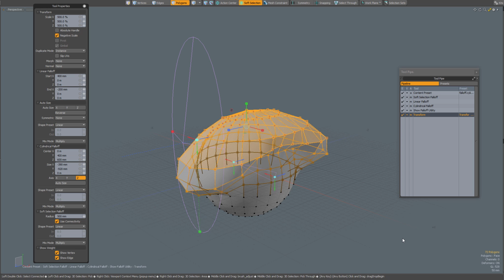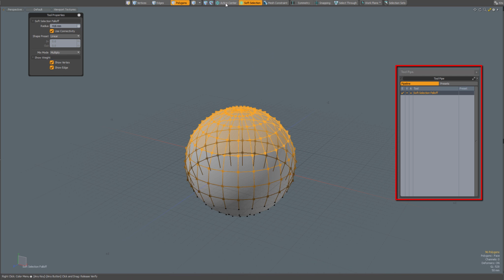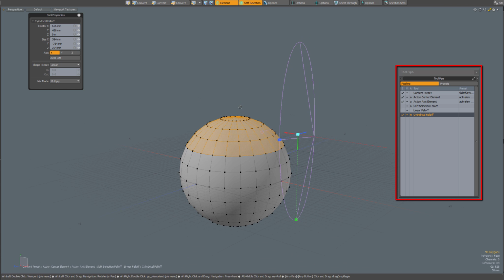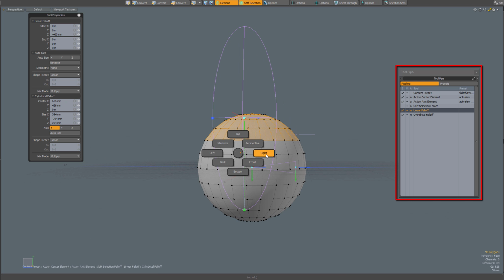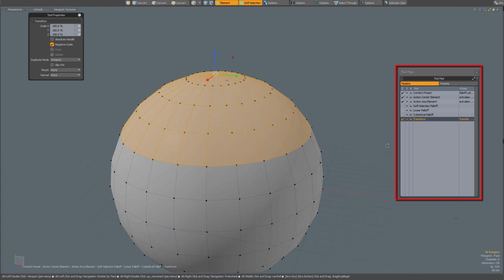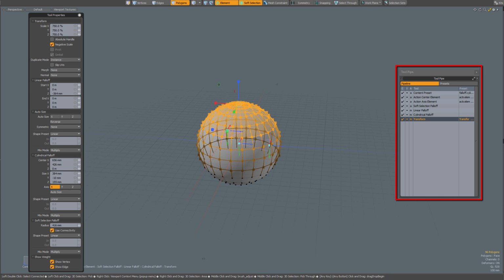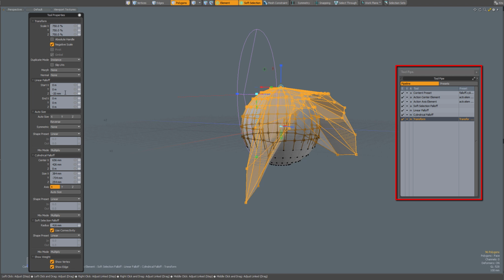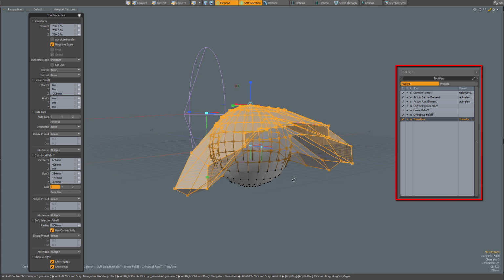modo TIP : Adding more than 2 Falloffs to the Tool Pipe.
TIP about modo's Tool Pipe : you can add more than 2 falloffs as I demonstrate in this video.